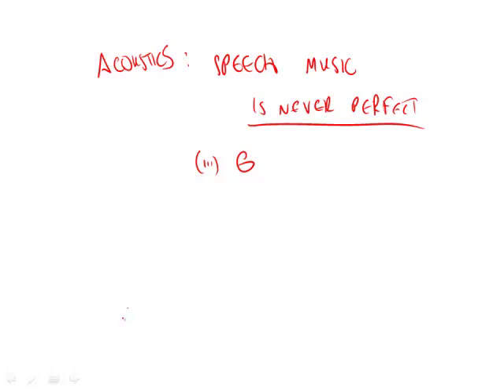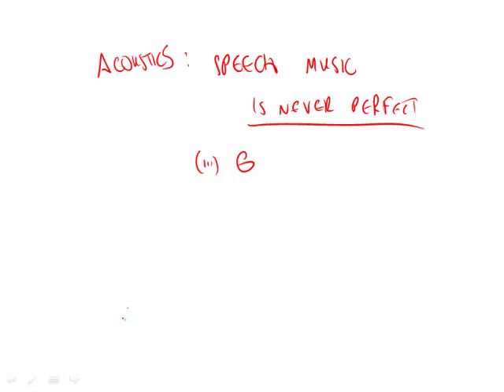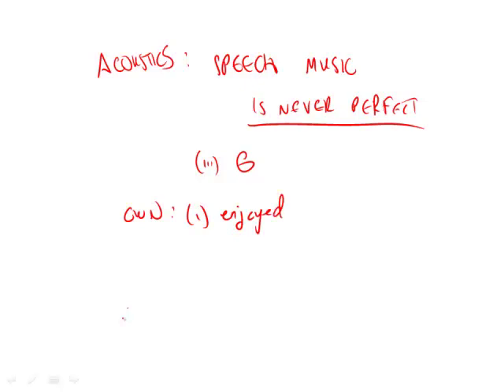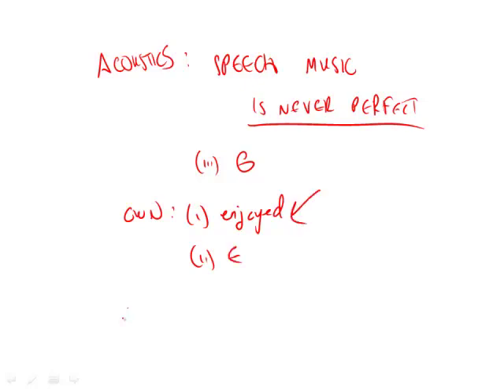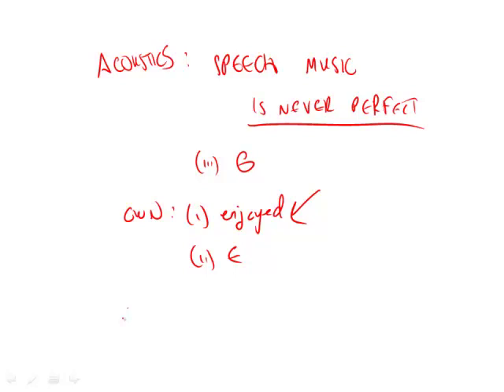Revised GRE Practice Test 1st Edition: Section 3 - Question 7 (Verbal)